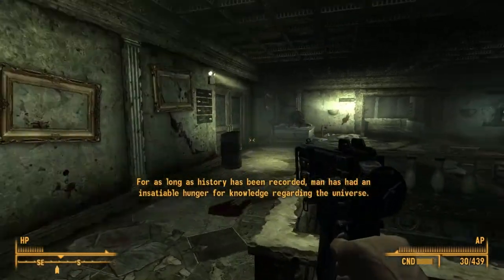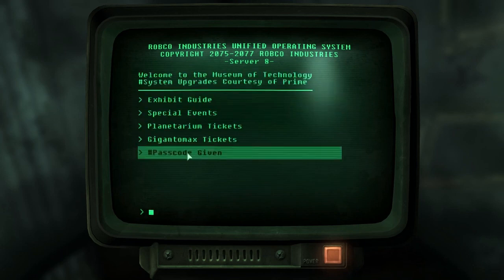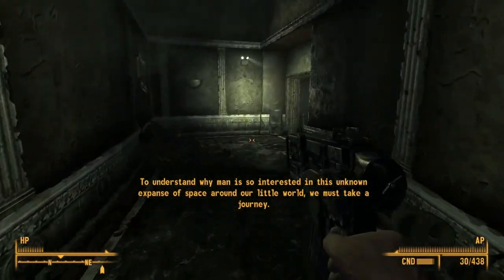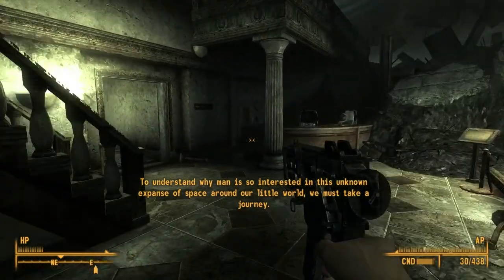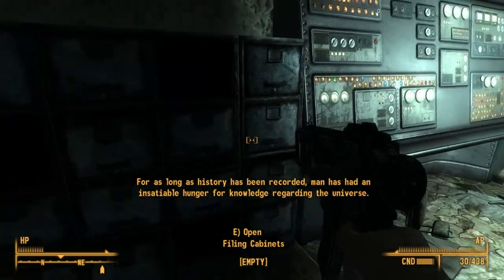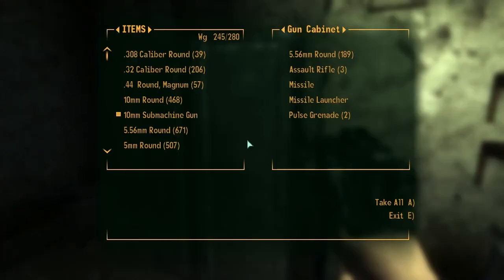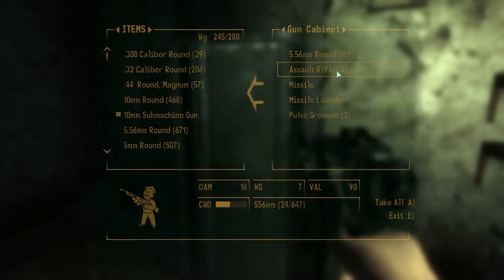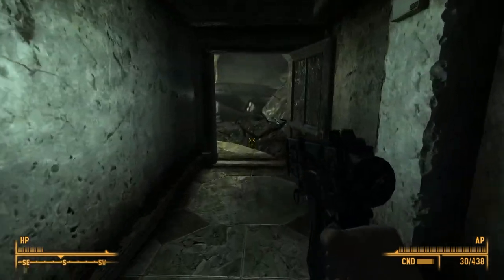Andres Plays Fallout 3 [Part 51]: Jiggs' Loot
In 2077, mankind unleashed a nuclear war that wiped out most of the civilization. In the United States, some were able to hide away in underground shelters known as Vaults. 200 years after the nuclear apocalypse, a father escapes Vault 101, a vault renowned for not letting anyone in or out, and is quickly followed by his son, whose only aim is to find his father again. Of course, since this is a Bethesda game, the child will probably be distracted by everything else. Andres Indoril makes a very bad Lone Wanderer in this Let's Play of Fallout 3, while exploring the Capital Wasteland and looking for bobbleheads.